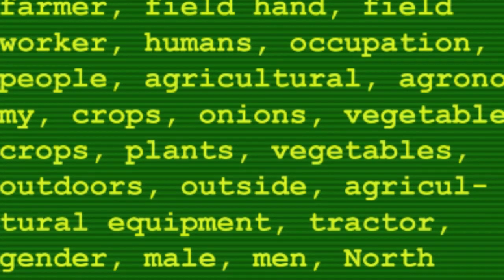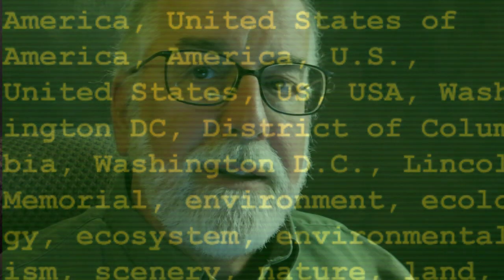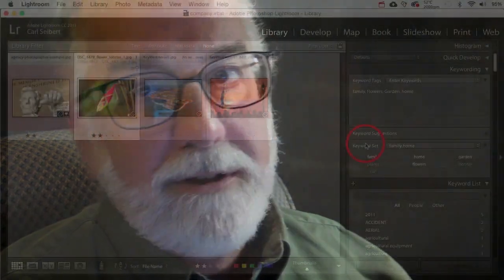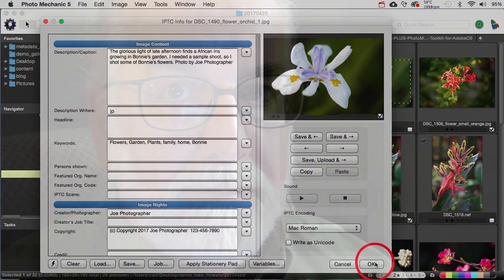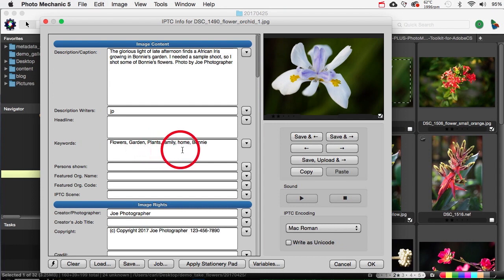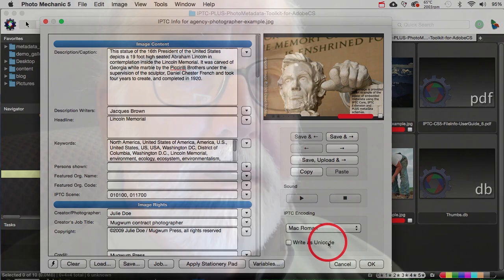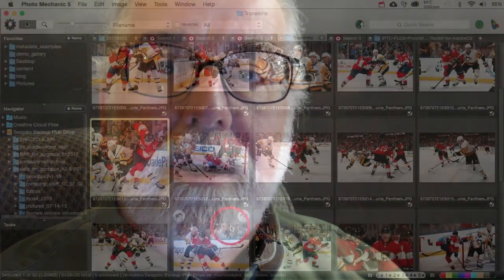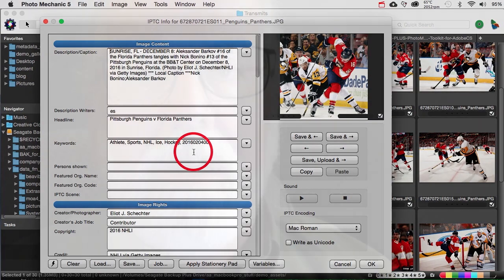Photo keywording concepts: stuff to consider before you keyword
Keywording your photos isn't as easy as it looks. Before you start, there are a bunch of considerations to ponder and, unfortunately, few black and white rules.

This video discusses the tradeoffs you'll need to think through before you whip up a controlled keyword vocabulary and have at it.

Watch the video. (It's long. Sorry. Gotta be that way.) Then make a simple plan, start building your keyword list, and you'll be able to keyword effectively and easily.

Upcoming videos and posts will be HOW-TOs, with step-by-step instructions on the mechanics of keywording in the software you'll probably be using. We'll start with Photo Mechanic, and move on to Lightroom later.